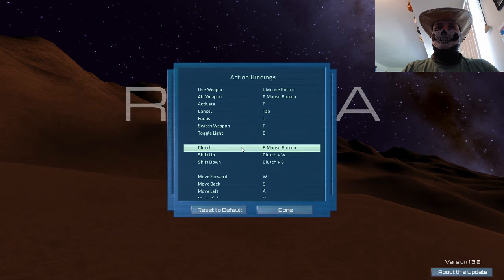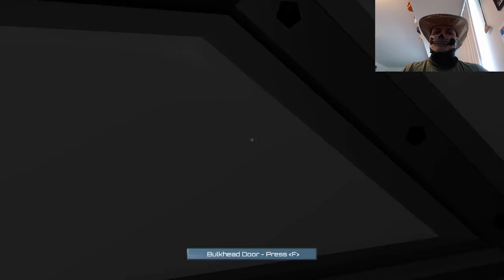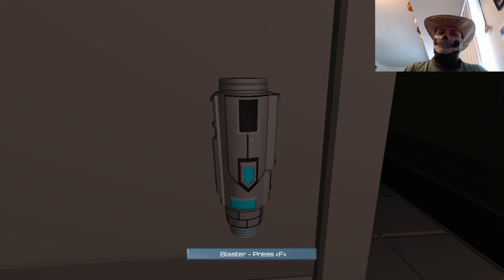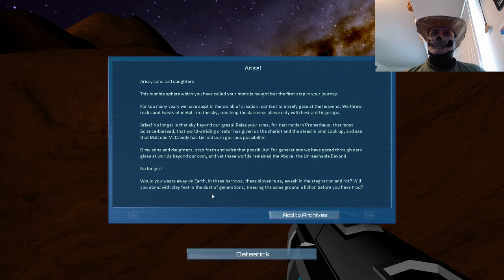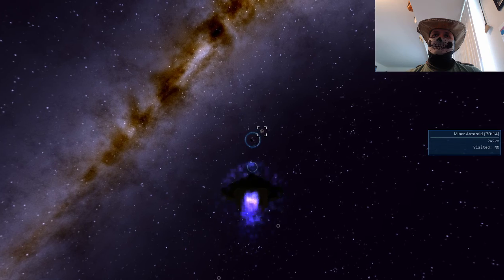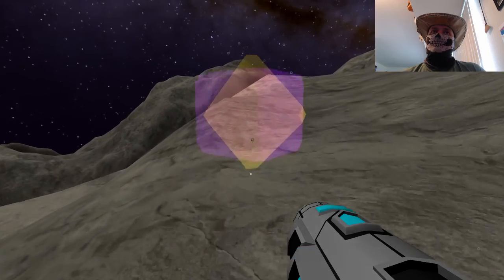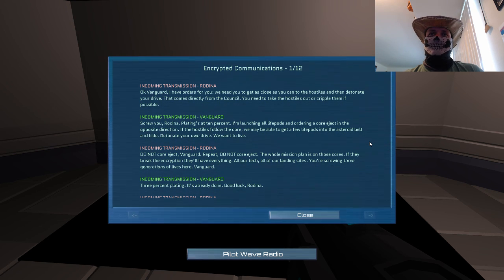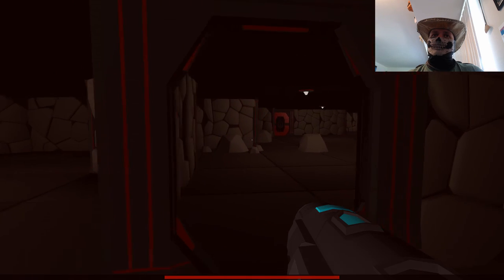The great Xeno Wars! Let's Play Rodina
Bones takes on an alien army as one of Earth's last hopes.